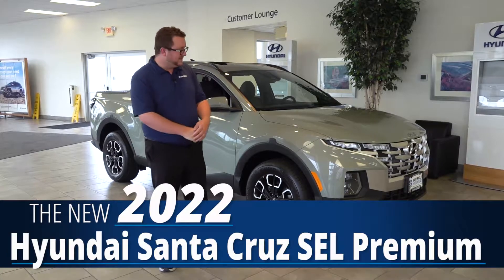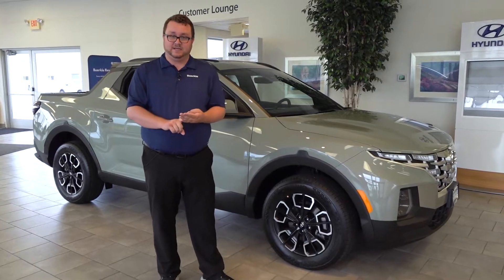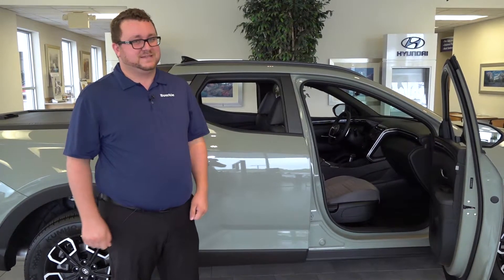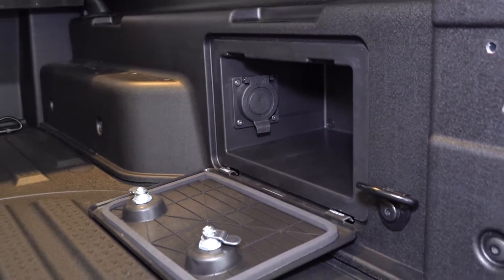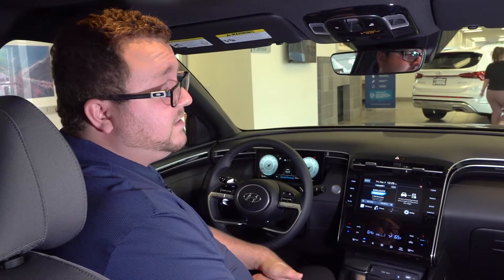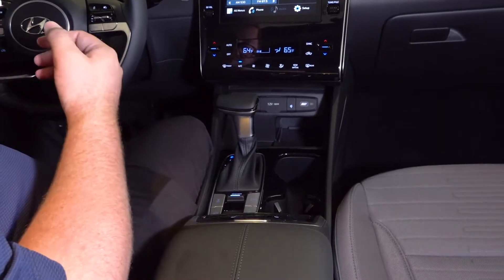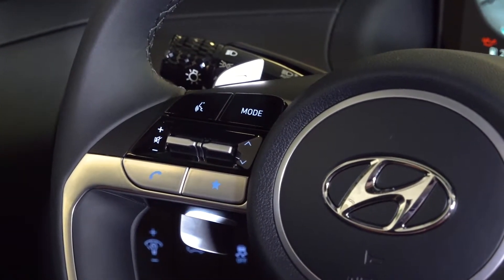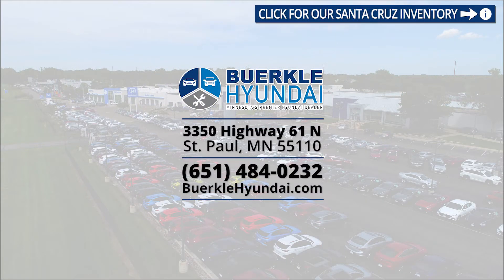[Review] New 2022 Hyundai Santa Cruz | St Paul, Minneapolis, Inver Grove Heights, Bloomington, MN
2022 Hyundai Santa Cruz Minneapolis
2022 Hyundai Santa Cruz St Paul
2022 Hyundai Santa Cruz for sale in Minneapolis

2022 Hyundai Santa Cruz SE
2022 Hyundai Santa Cruz SEL
2022 Hyundai Santa Cruz Limited

Hyundai Santa Cruz compared to Honda, Kia, Toyota, Nissan, Chevrolet, Mitsubishi, Ford, Chrysler, Volkswagen, Subaru.

Serving:
White Bear Lake, MN
Minneapolis, MN
Maplewood, MN
Woodbury, MN
Roseville, MN
Richfield, MN
Stillwater, MN
Plymouth, MN
Minnetonka, MN
Monticello, MN
Eden Prairie, MN
Hastings, MN
Owatonna, MN
Egan, MN
Oakdale, MN
Shoreview, MN
Hopkins, MN
Blaine, MN
Lino Lakes, MN
Hugo, MN
New Brighton,
Brooklyn Park, MN
Duluth, MN
Rochester, MN
St Cloud, MN
Bloomington, MN
Fargo, ND
Hudson, WI
Sommerset, WI
Inver Grove Heights, MN
Mankato, MN

2022 Hyundai Santa Cruz for sale in Wisconsin
2022 Hyundai Santa Cruz for sale in Minnesota